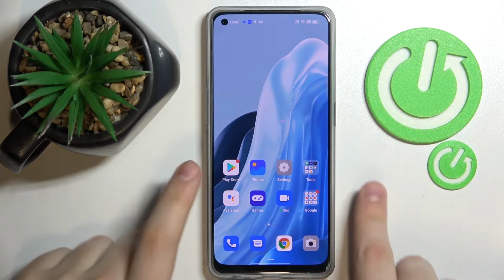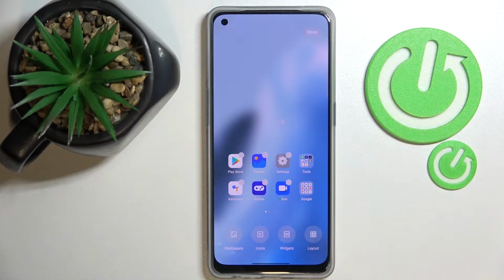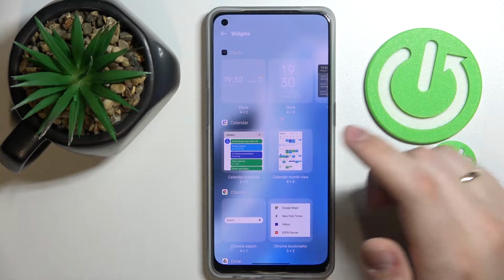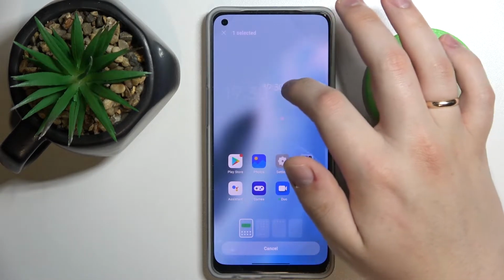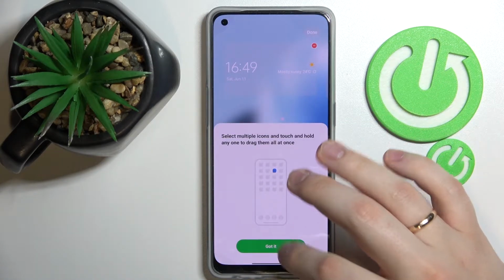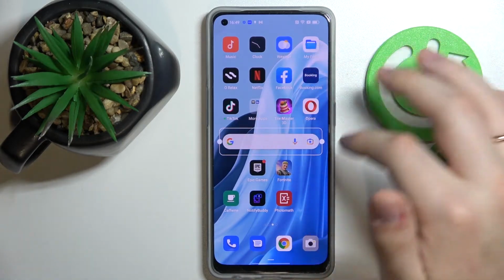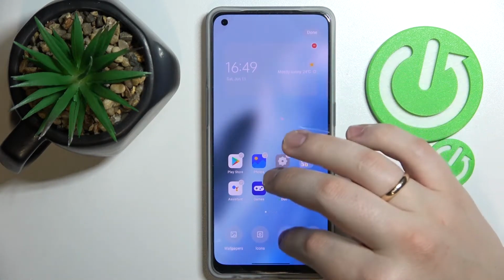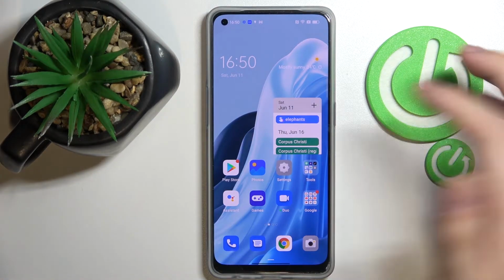OPPO Reno 7 Lite - Best Widgets for Everyday Use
In this tutorial, we'll be taking a closer look at the best widgets for everyday use on the OPPO Reno 7 Lite. We'll be showing you how to add and customize widgets on your device's home screen to make your experience more efficient and convenient. From weather widgets to calendar and clock widgets, we've got you covered. We'll also be showing you some of the most popular and highly rated third-party widgets that are available for download. With these tips and tricks, you'll be able to make your OPPO Reno 7 Lite work for you in the most efficient way possible.

How to add widgets in OPPO Reno 7 Lite? How to remove widgets from the home screen on OPPO Reno 7 Lite? Where to find widgets in OPPO Reno 7 Lite? What are the most interesting widgets in OPPO Reno 7 Lite? What are the most useful widgets for the home screen in OPPO Reno 7 Lite?